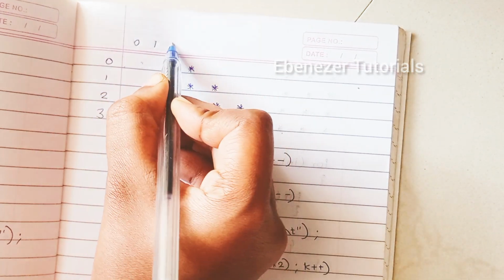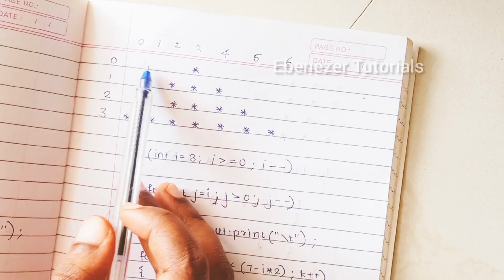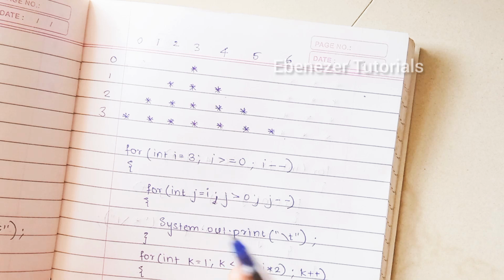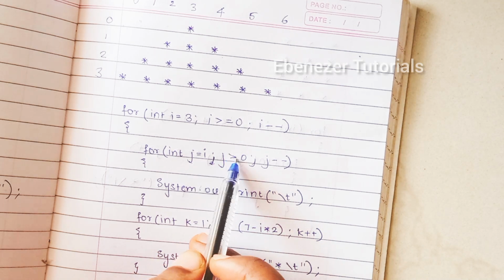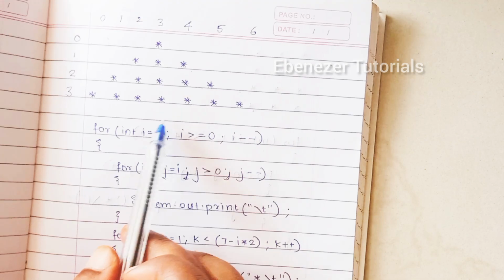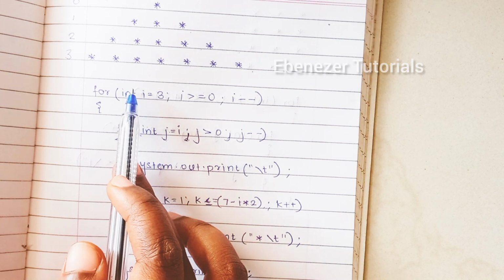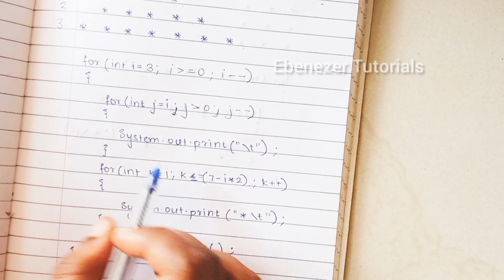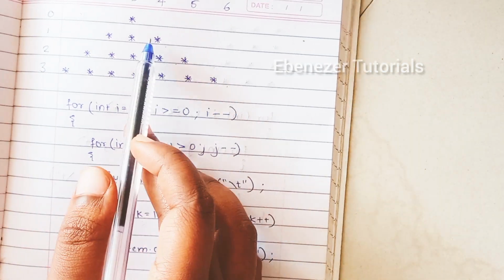Pattern programming Part 2 ⚁ | Ebenezer Tutorials